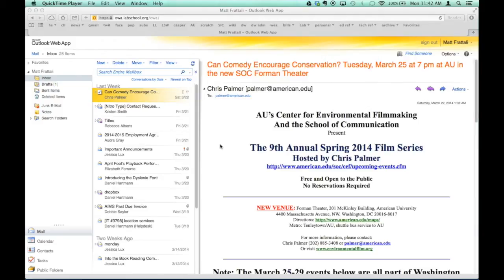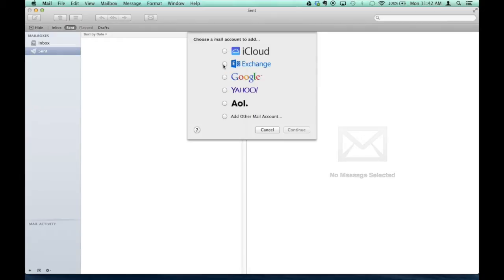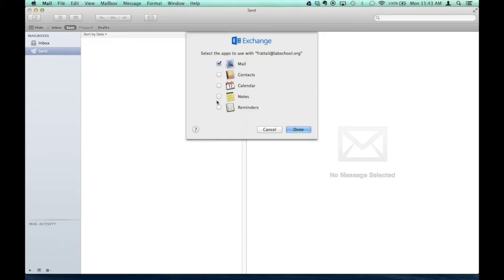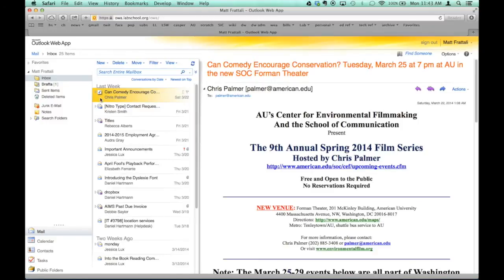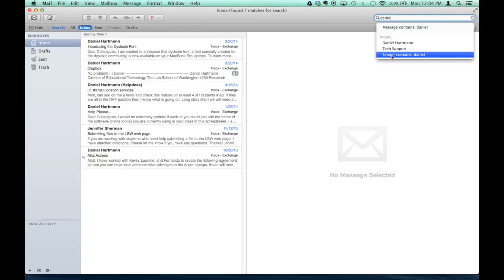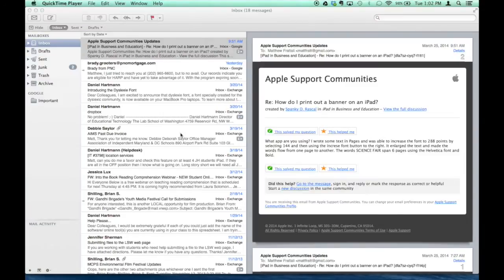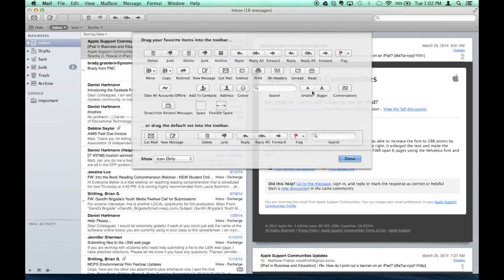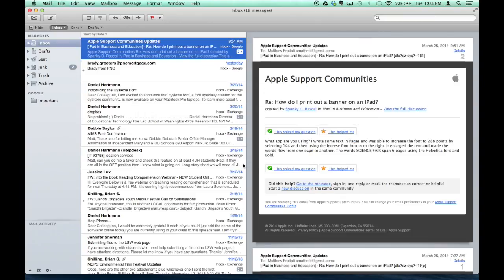Switching from Outlook Web App to Apple Mail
This video show's you how to switch from the Outlook Web App (OWA) mail reader to the free mail reader  that is build into every Mac -- it's just called Mail.